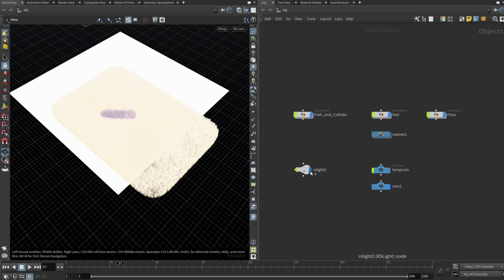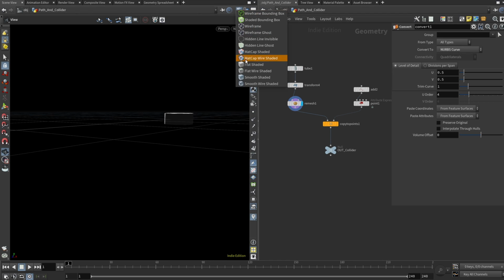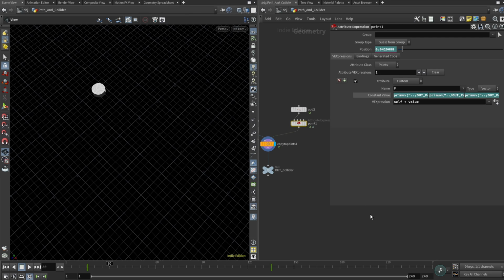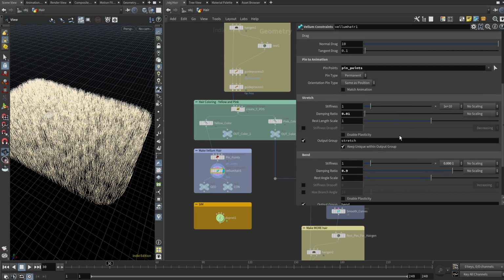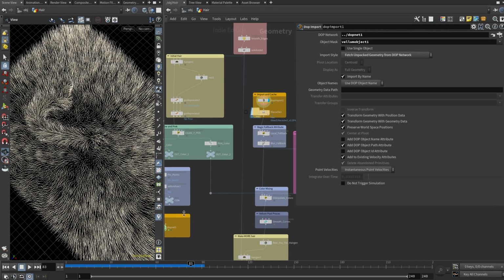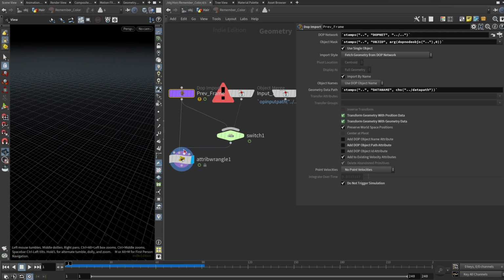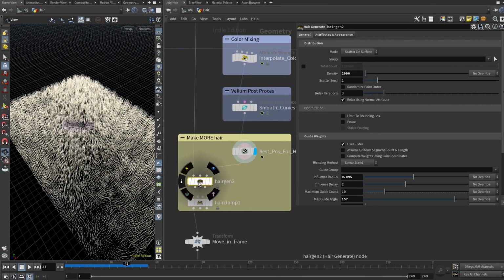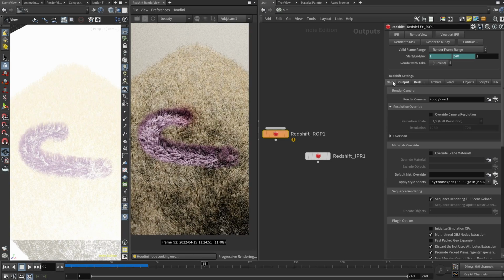Houdini Tutorial - Vellum Hair Abstract & Attributes | Houdini & Redshift Tutorial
Hey guys! In this beginner Houdini tutorial we will create abstract animation with vellum hair in houdini and take an in-depth look into various attributes.
Sidefx houdini allows for procedural approach that makes creating abstract and satisfying animations really easy. This beginner Houdini tutorial covers SOPs, Vellum, Dopnet and Rendering.